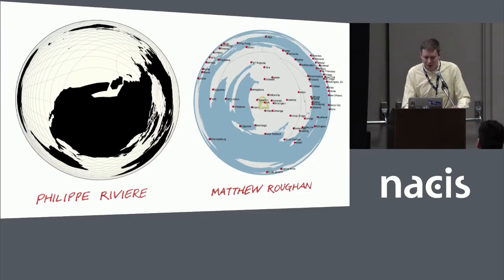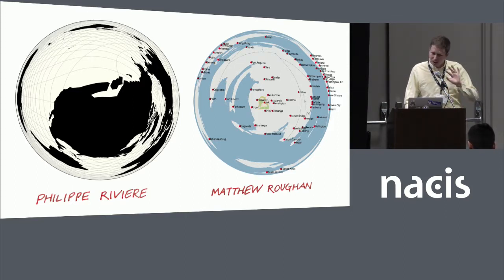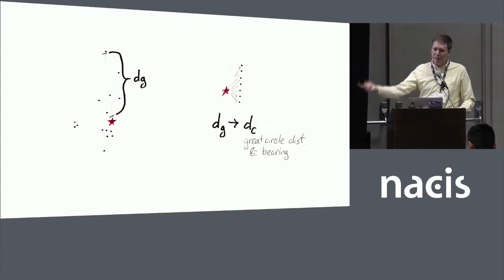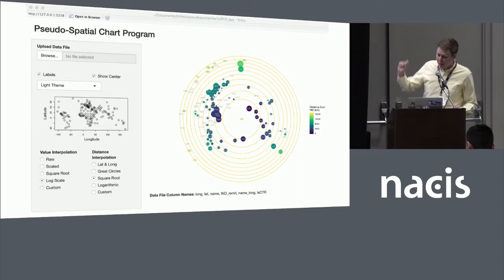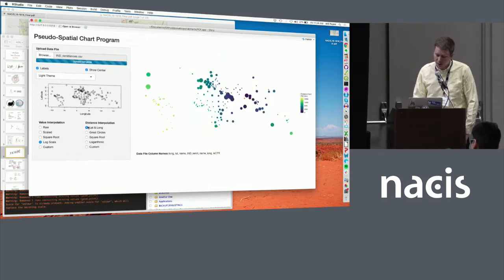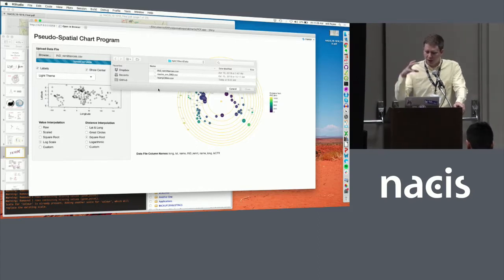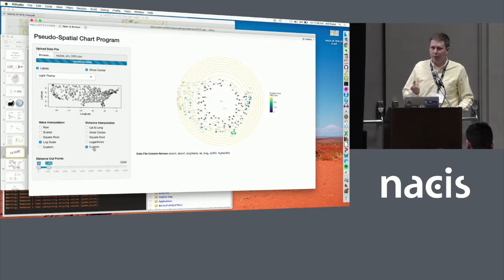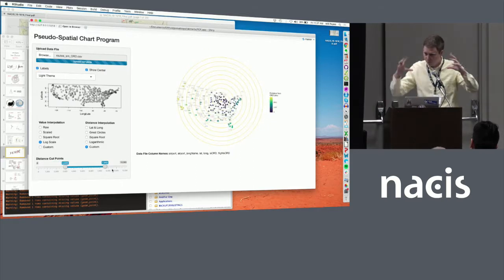Neither Pin Map nor Network Visualization: Liminal Mapping With Pseudo-Spatial Charts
Presenter: Will Payne, University of California, Berkeley (Geography and New Media)
Co-presenter: Evangeline McGlynn, University of California, Berkeley (Geography)
In the migration of cartographic practice to GIS and web-based tools, important vernacular use cases have been lost in the "democratization of cartography," which too often requires strict Cartesian spatialization. While network visualizations solve some problems, many analyses require rough concepts of distance and bearing. Sometimes a qualitative or non-linear scale of distance can provide a more meaningful and layout-efficient visualization. We will demo our lightweight "pseudo-spatial" chart engine, where relative orientation is preserved, but distance is transformed in accordance with underlying scalar relationships, concluding with a series of use cases to take relational spatial analysis beyond the pin map.